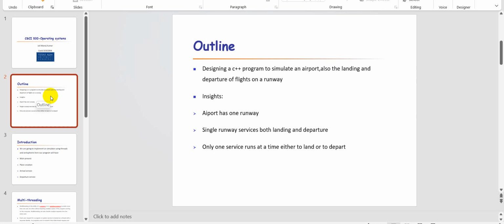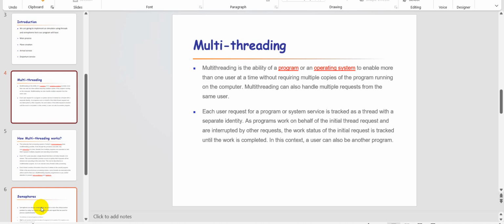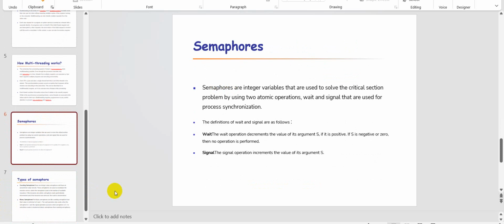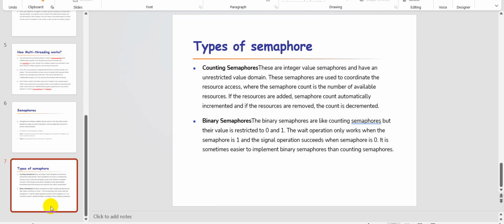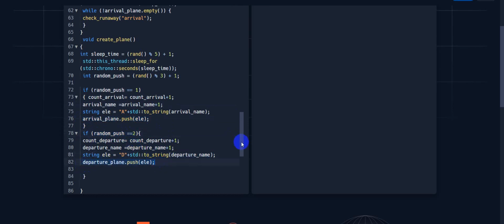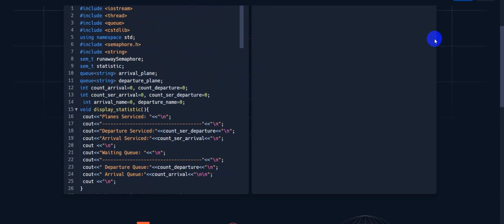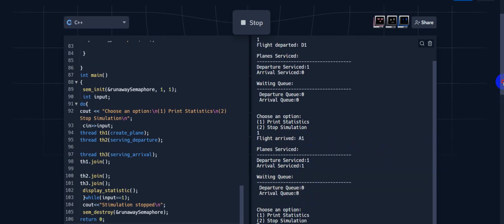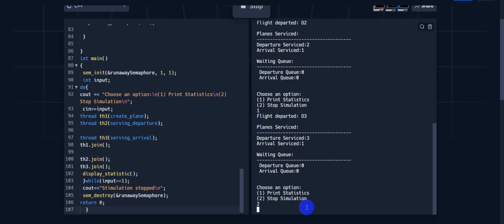os airport project